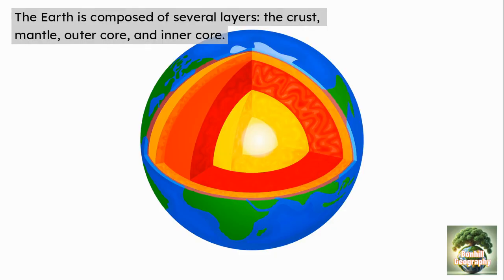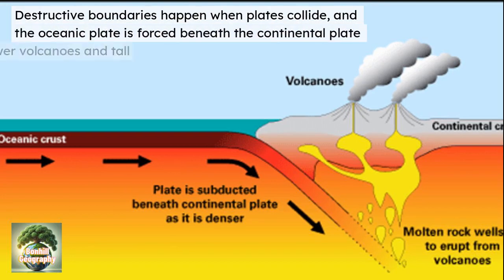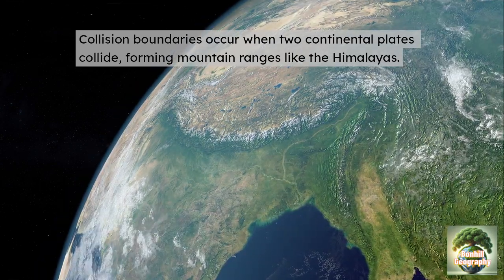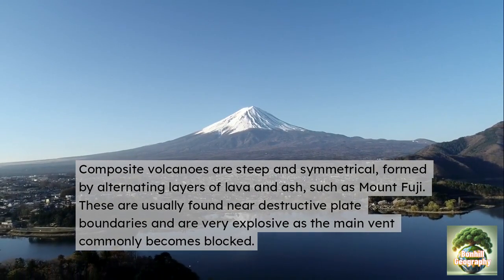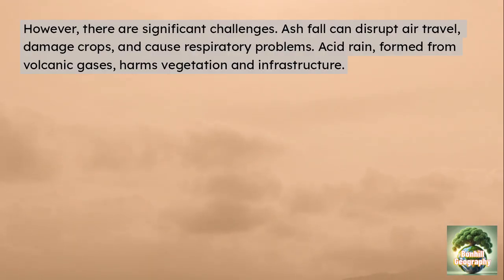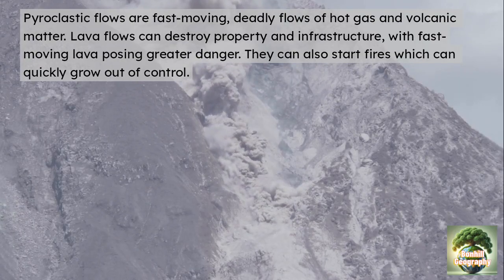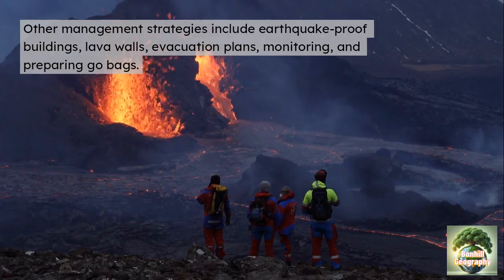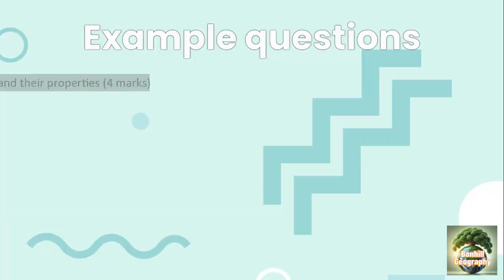Plate boundaries, volcano types, management, hazards and benefits of volcanic areas: GCSE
Hello and welcome to Bonhill Geography,

Here is a summary of a highly requested topic area. At the end are 4 practice questions and model answers.

With respect,
Bonhill Geography